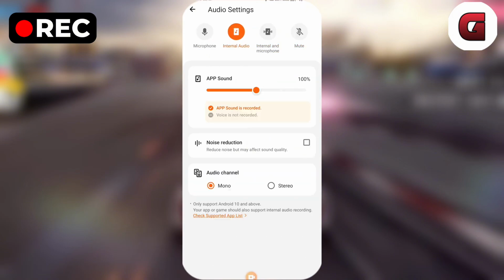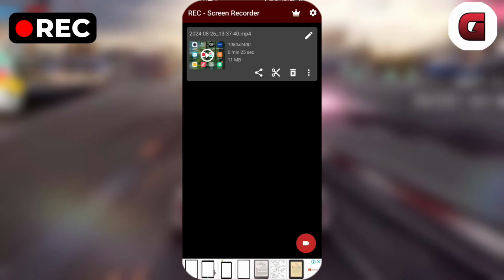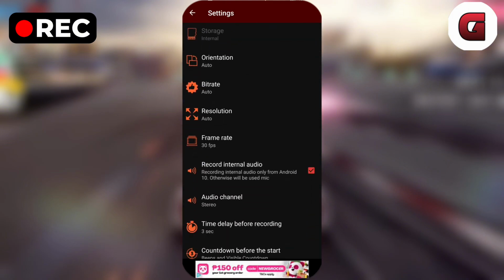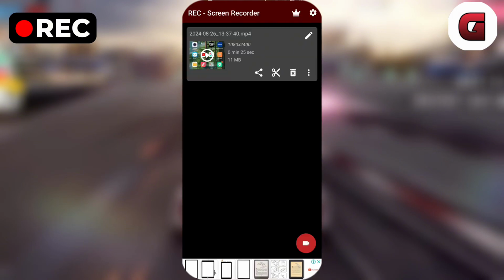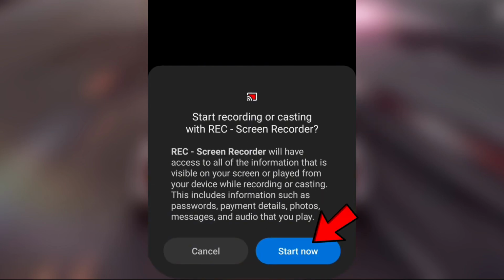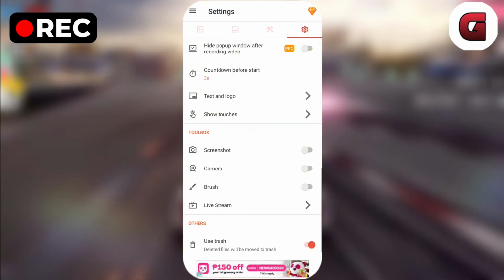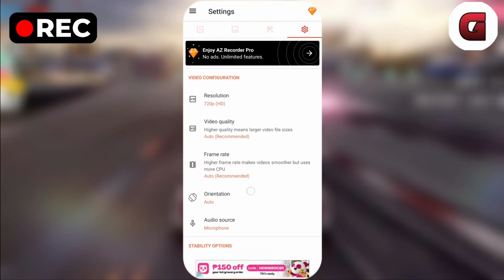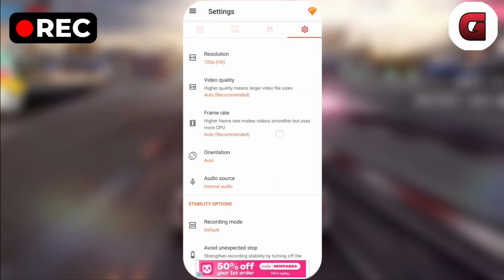3 BEST PHONE SCREEN RECORDER Smooth for Gaming - No Lag - No Watermark (2025)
Learn the 3 best screen recording apps for gaming with no watermark in this quick tutorial video.